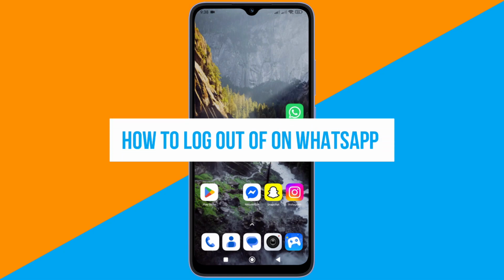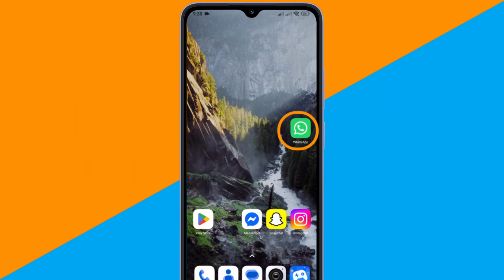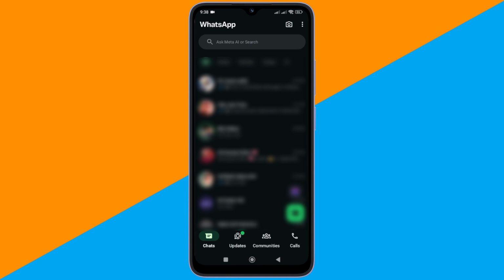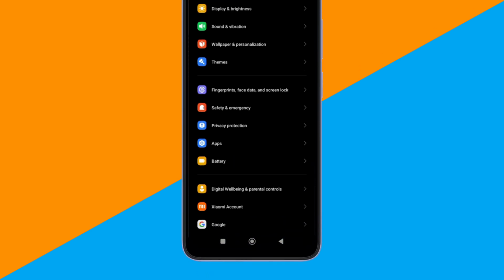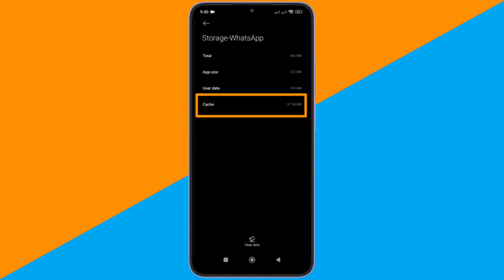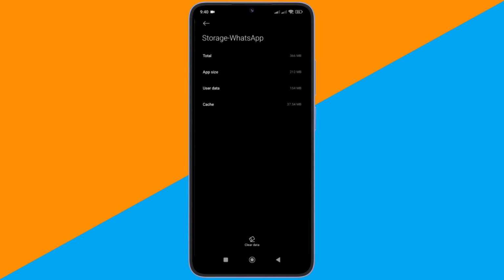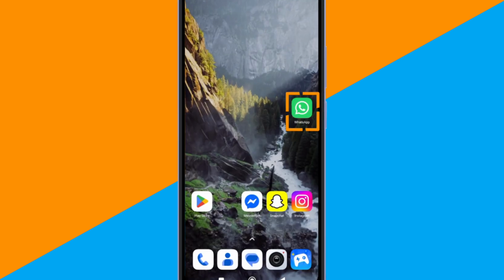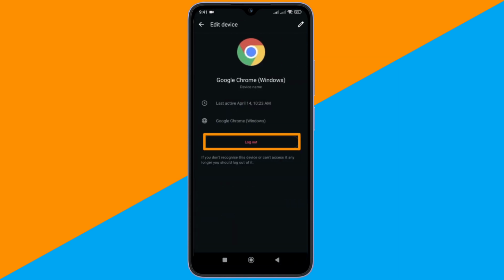How to Log Out of WhatsApp on Android (Easy Workarounds!)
Want to log out of WhatsApp on your Android phone? 📱
In this quick tutorial, I’ll show you the correct ways to log out of WhatsApp on Android, since there is no direct logout button.

You’ll learn simple workarounds that help you safely exit your account.

🧠 What You’ll Learn:
Why WhatsApp doesn’t have a logout option
Log out using linked devices
Use Force Stop method
Clear app data to log out completely
Important things to do before logging out
⚡ Quick Methods

✔ Go to Settings → Apps → WhatsApp → Force Stop
✔ Use Linked Devices → Log out from Web/Desktop
✔ Clear App Data (logs you out completely)
✔ Backup chats before logging out ⚠️

💡 Works on most Android phones | Beginner-friendly | Updated guide